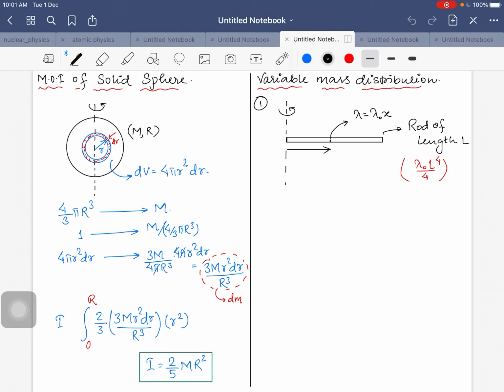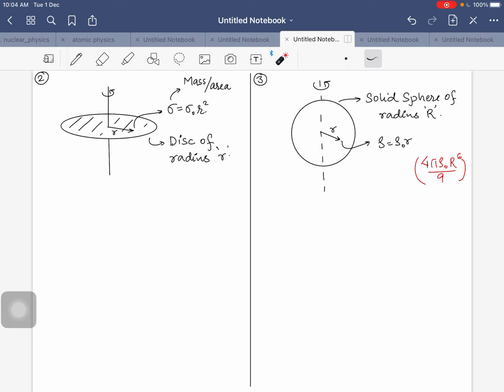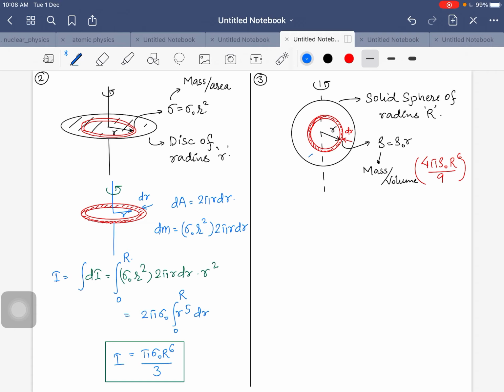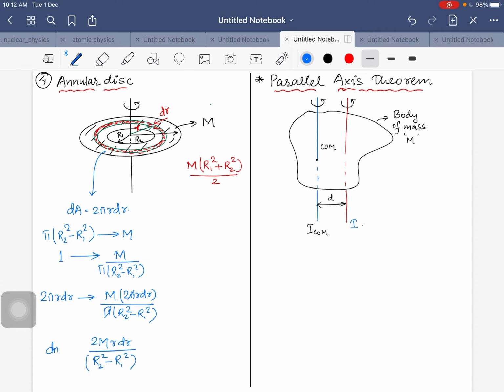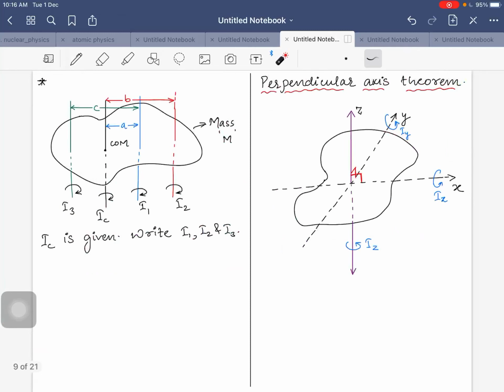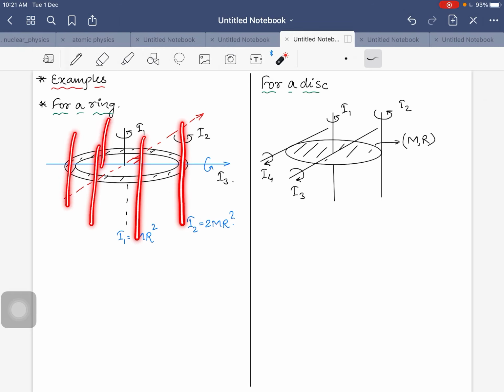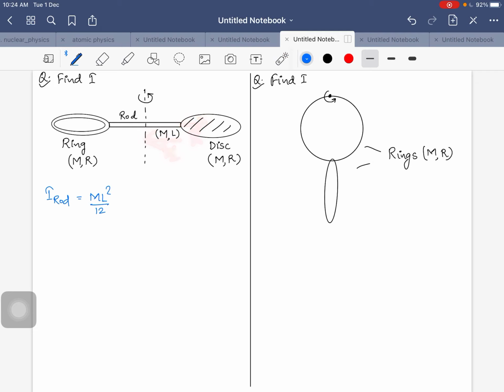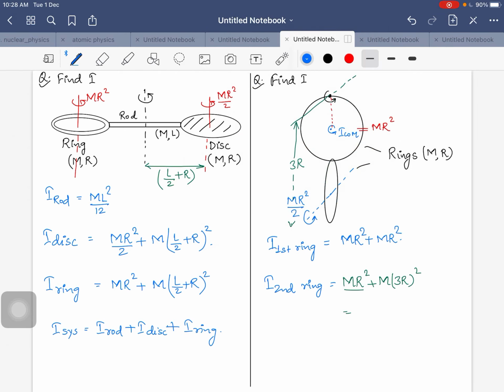RBD L#2 Variable mass distribution, Parallel and perpendicular axis theorem with numericals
ROTATIONAL MOTION
CLASS 11TH
JEE AND NEET ASPIRANTS